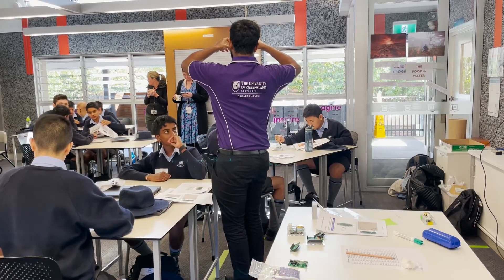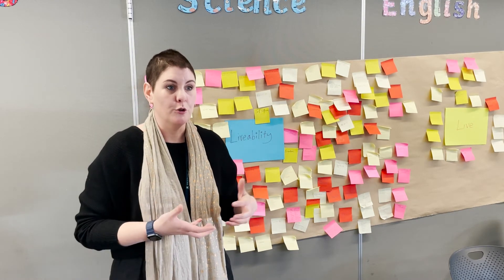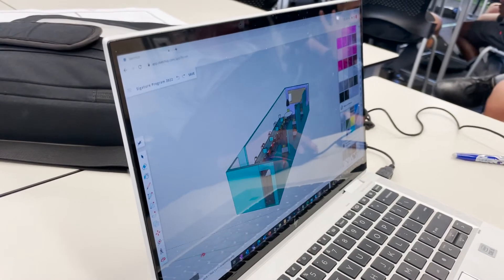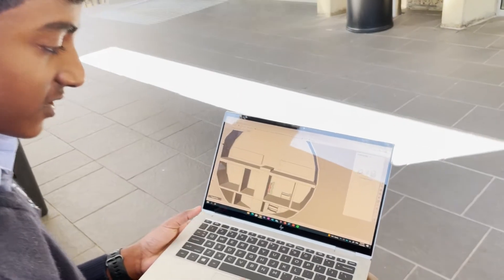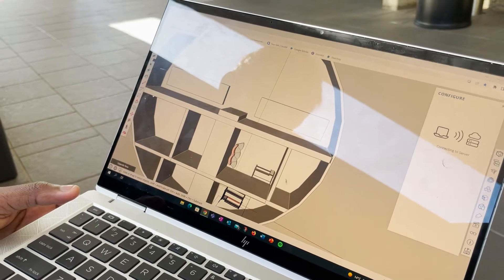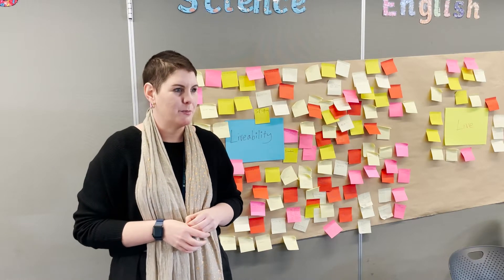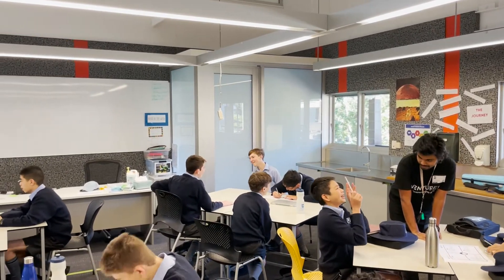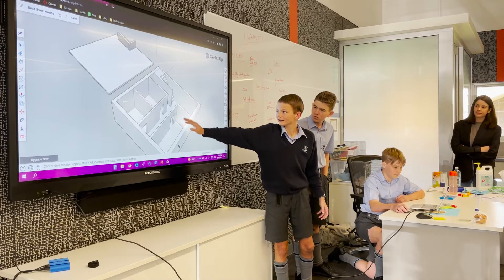BGS collaboration with UQ | Study Fresh goes to Mars!